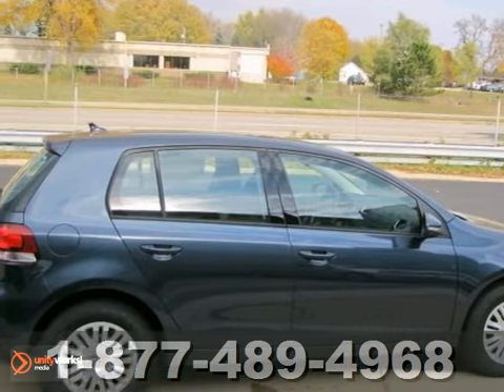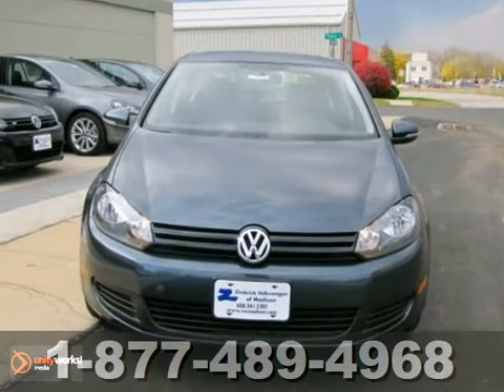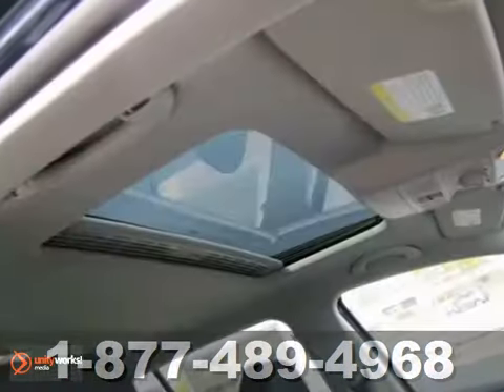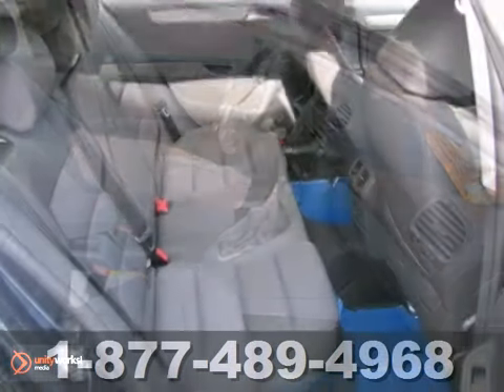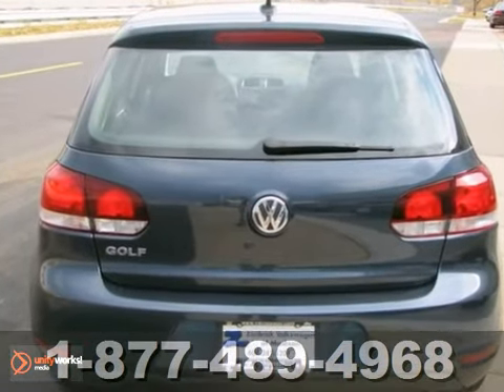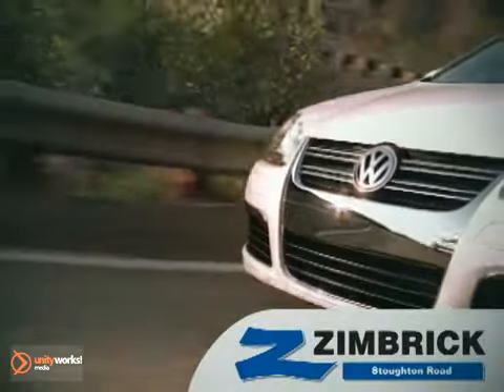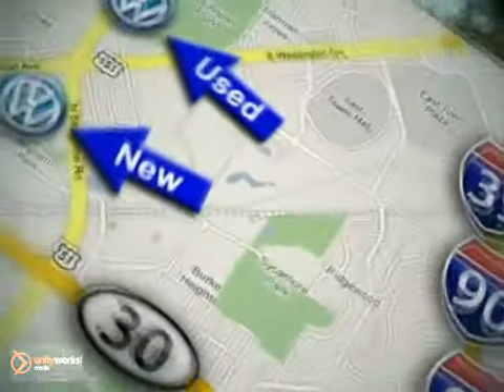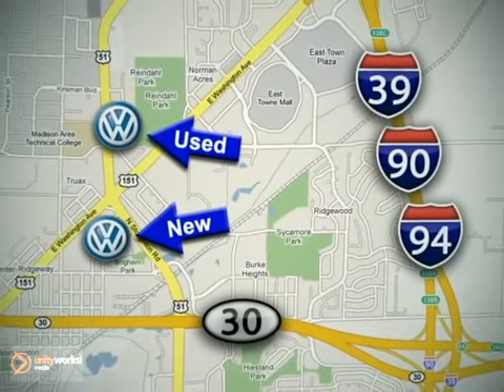2013 Volkswagen Golf #1094 in Madison WI Sun Prairie, WI - SOLD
SOLD SOLD - Ifyou are looking for real value on a great new car, Zimbrick Volkswagen of Madison invites you to call and make an appointment to view this 2013 Volkswagen Golf, stock# 1094. We are conveniently located near Madison WI Sun Prairie, WI and known for our great selection, reliability and quality. Call to take a look at this 2013 Volkswagen Golf today. Zimbrick Volkswagen of Madison 1430 North Stoughton Road Madison WI Sun Prairie WI, 53714 Zimbrick Volkswagen of Madison is a leading Wisconsin Volkswagen Dealer. Not only does Zimbrick Volkswagen of Madison have a great reputation in Madison, WI, but also the surrounding communities including Middleton, Shorewood Hills, McFarland, Maple Bluff, Sun Prairie, Sauk City, Verona, Lake Mills, Stoughton, and Janesville. Customers continue to come back to Zimbrick Volkswagen of Madison because of our Low Prices on Volkswagen Models and Pre-Owned Vehicles, Friendly -- Hassel Free Environment, Convenience, and Customer Service! From everyone here at Zimbrick Volkswagen of Madison, thanks for visiting and we hope to see you soon!